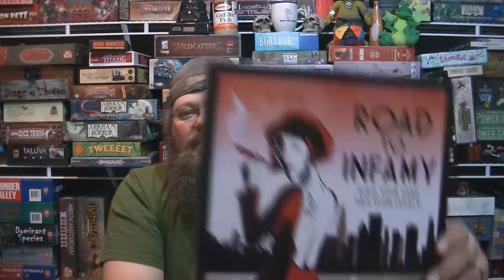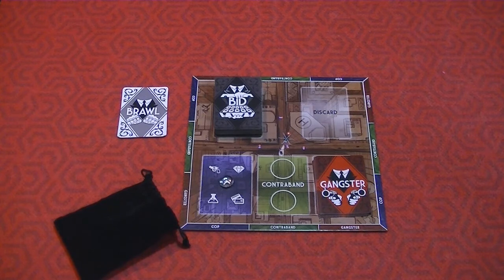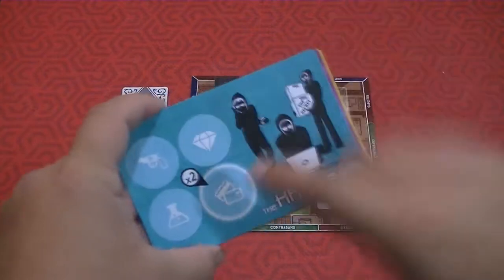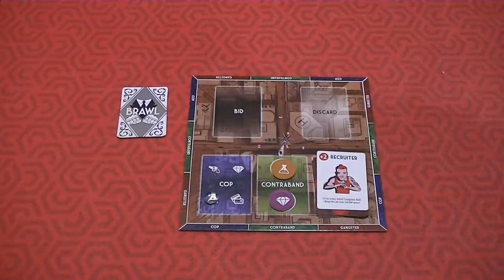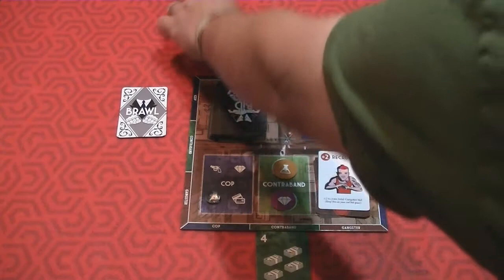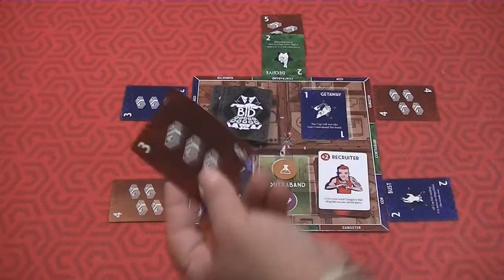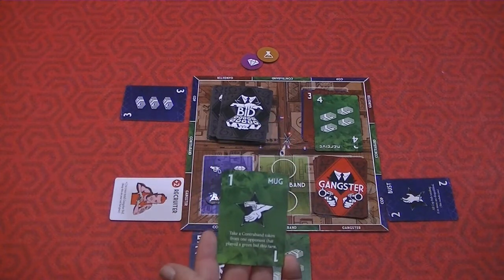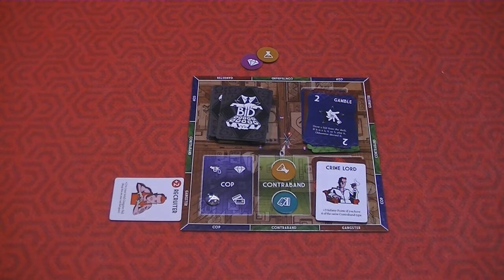Road to Infamy Review